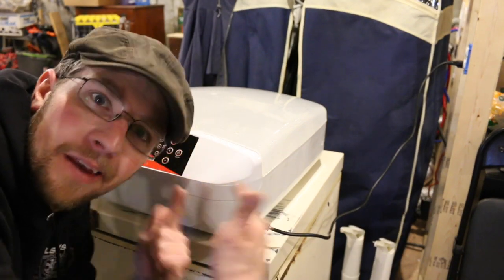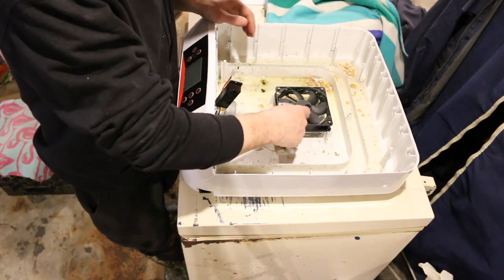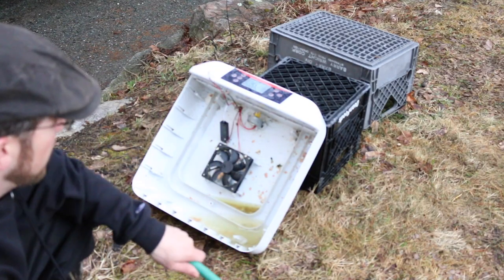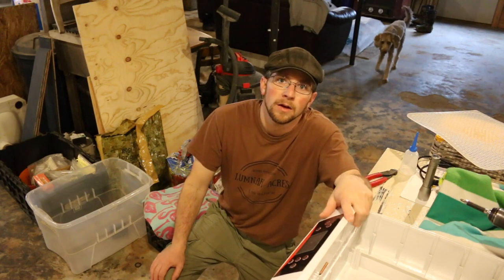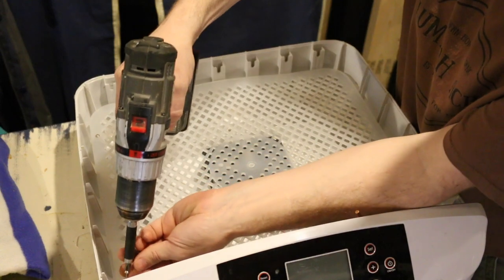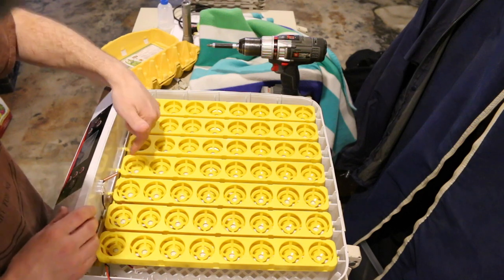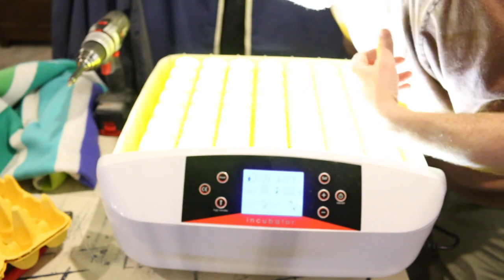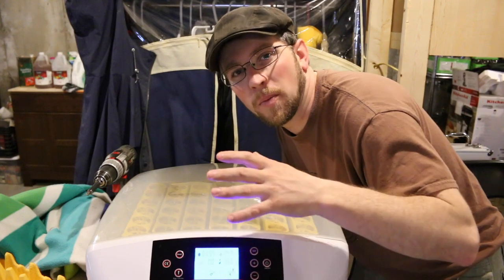How to clean and disinfect your Incubator tear down and reassembly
Our first batch of chicks hatched and now it is time to take apart our Wendsim chick incubator and clean and disinfect it. It is very simple to do and the incubator has an egg turner with built-in LED lights for candling the eggs.

Books on raising chicks